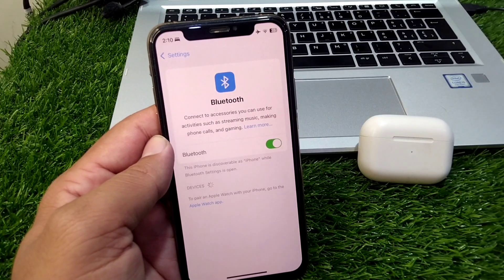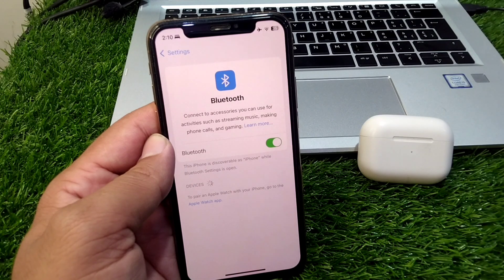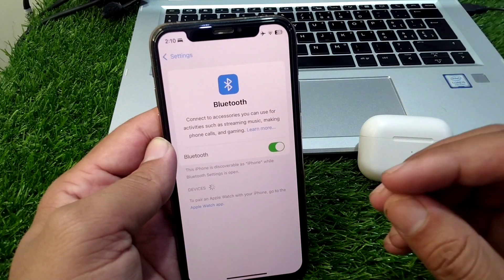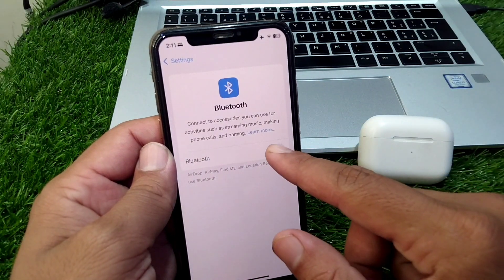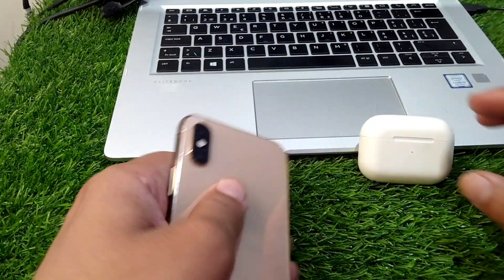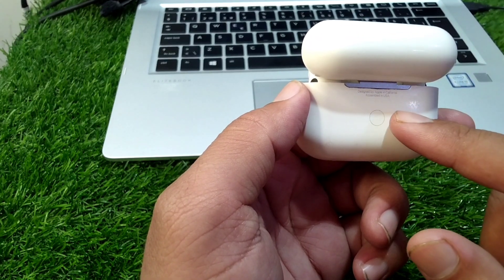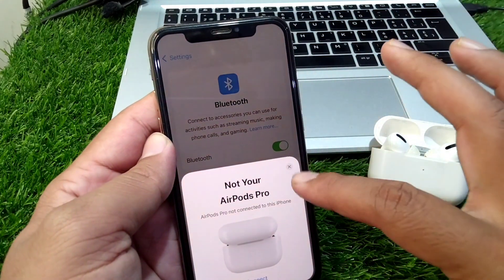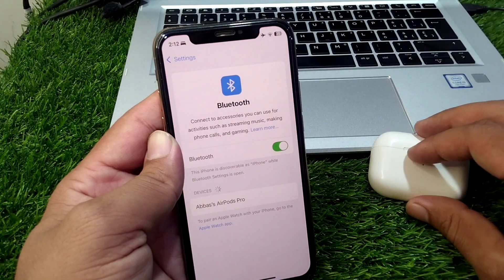How to Fix AirPods Pro not Showing Up on Bluetooth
Hi Everyone, After watching this video you will be able to know " How to Fix AirPods Pro not Showing Up on Bluetooth ". So get rid of this problem and enjoy your device.

how to fix airpods not showing up on bluetooth,
airpods not showing up on bluetooth,
apple airpods not showing up on bluetooth,
airpods max not showing up on bluetooth,
airpods not showing up on iphone bluetooth,
airpod pros not showing up on bluetooth,